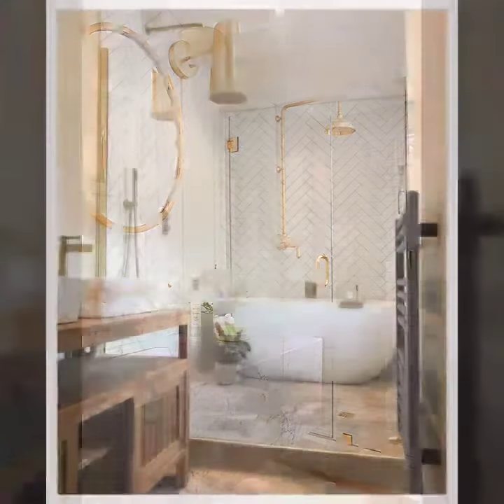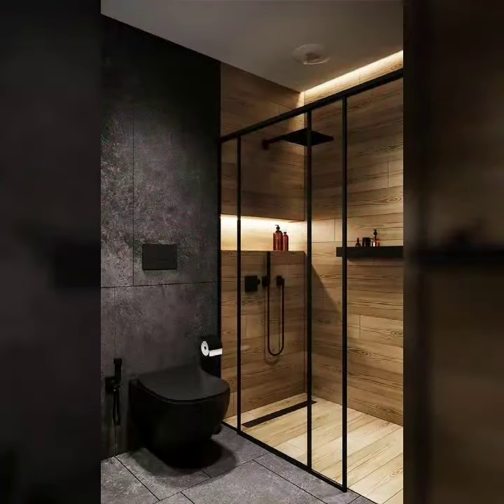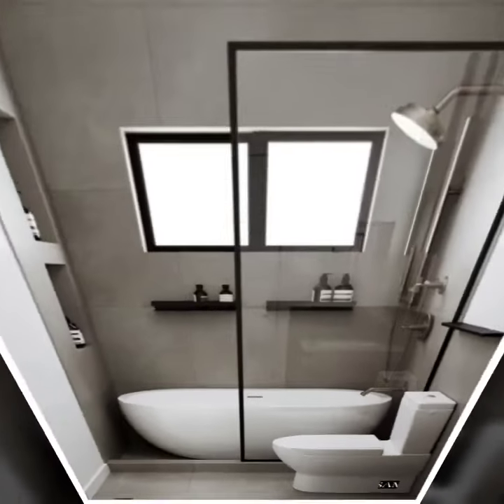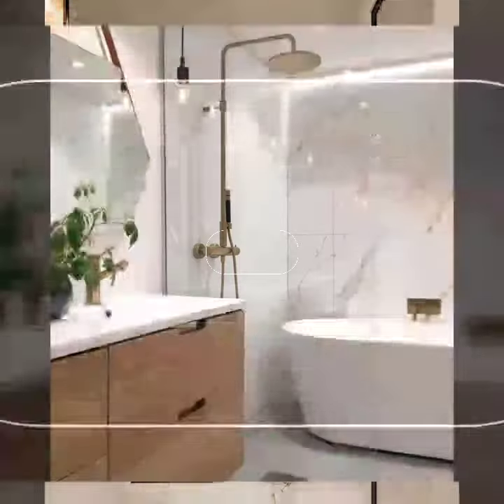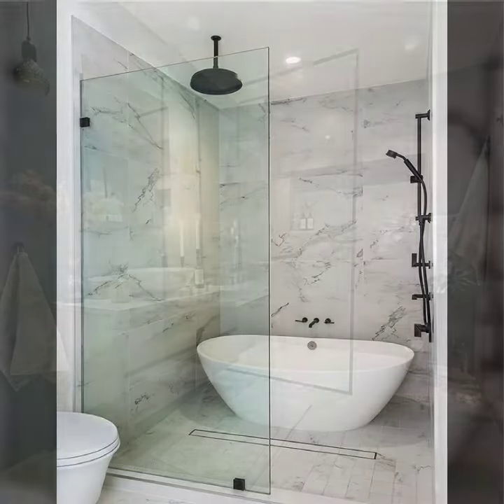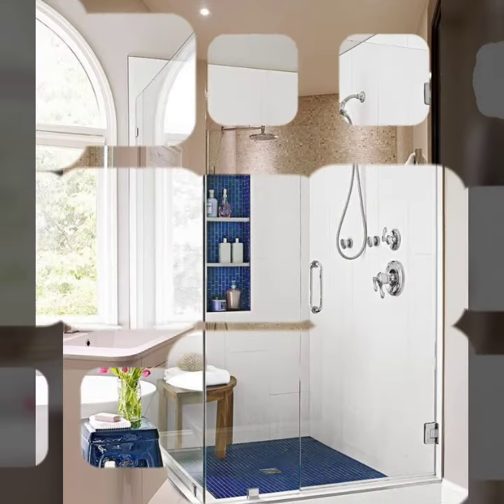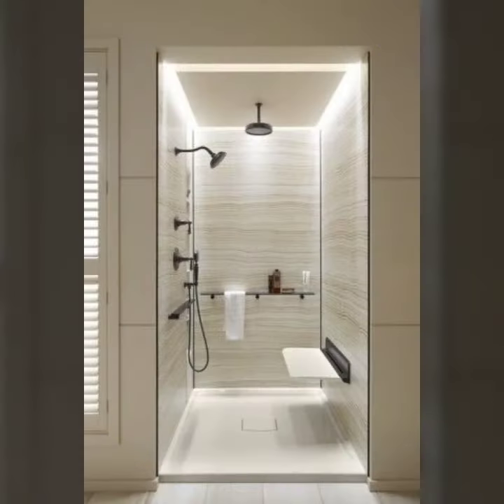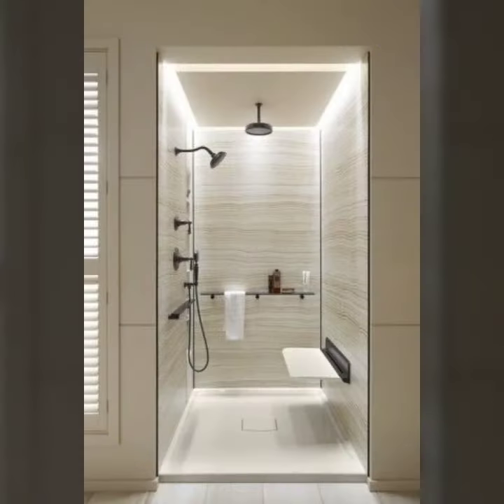very stylish and good looking bathroom designs for stylish homes